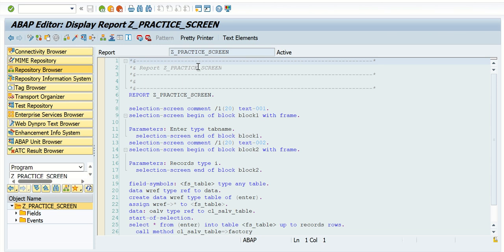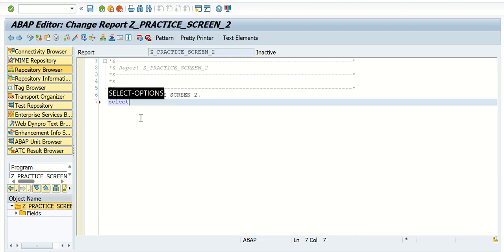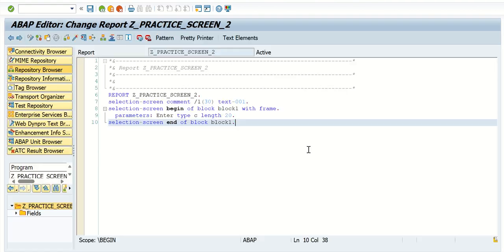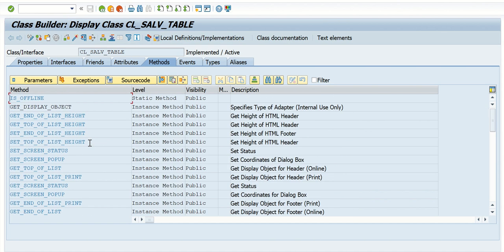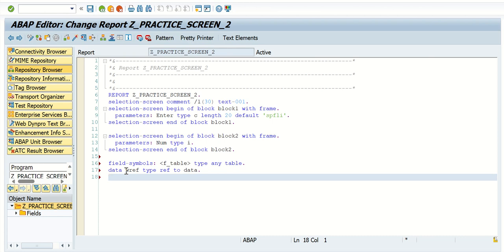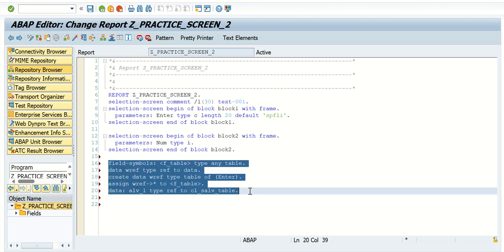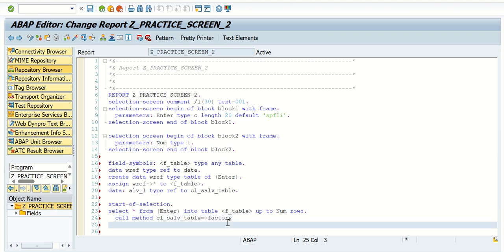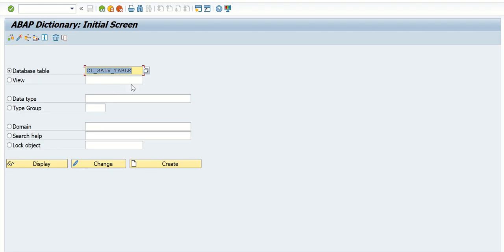ABAP Selection Screen: Get a Table name and number of records to display in ALV Format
If you wanted to make your own simple Table Viewer that accepts the table name and display a certain number of records in ALV Format this video is for you.